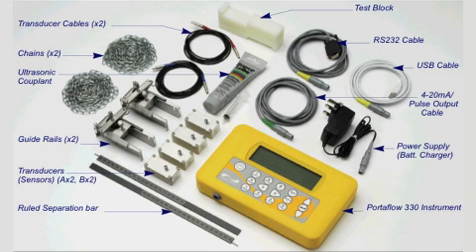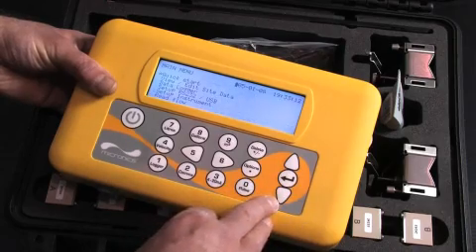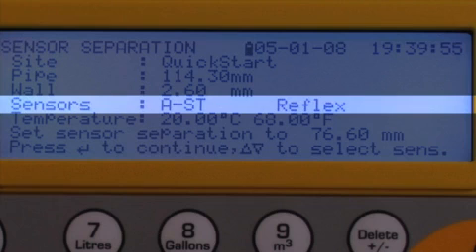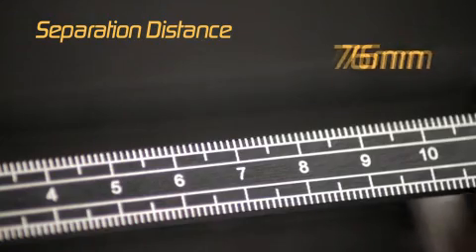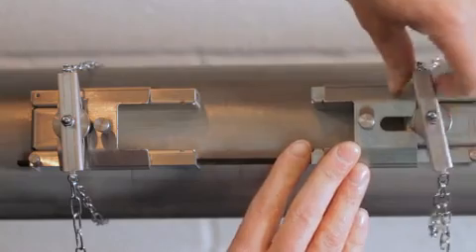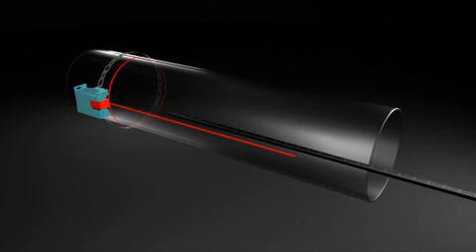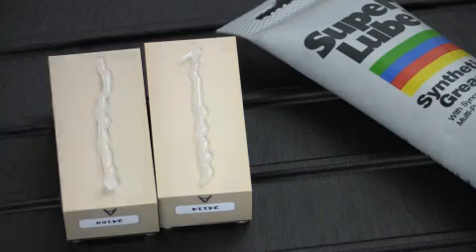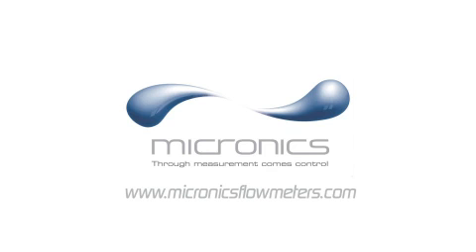Micronics Flow Meters - The PF330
This is the Micronics PF330 Ultrasonic Flow Meter. This video will show you how to install the excellent, top of the range Flow Meter. We will also show you the benefits of having an easy to install, efficient Flow Meter that will help measure the flow within your pipe with great accuracy.